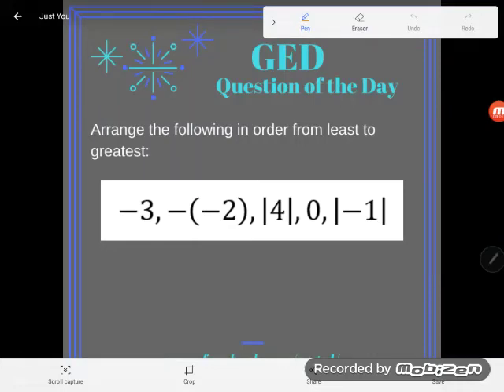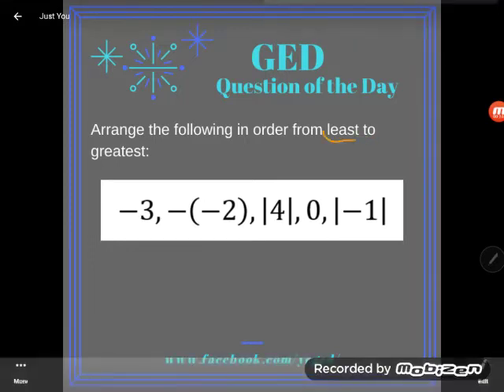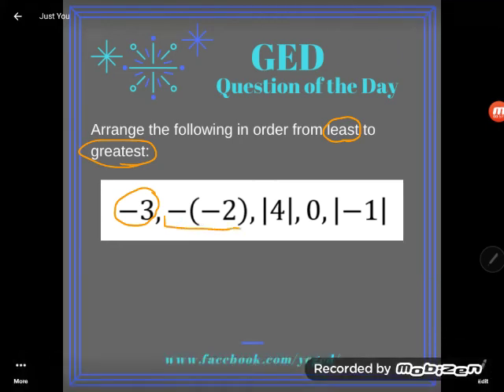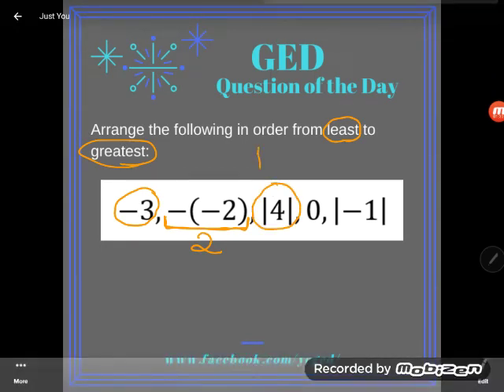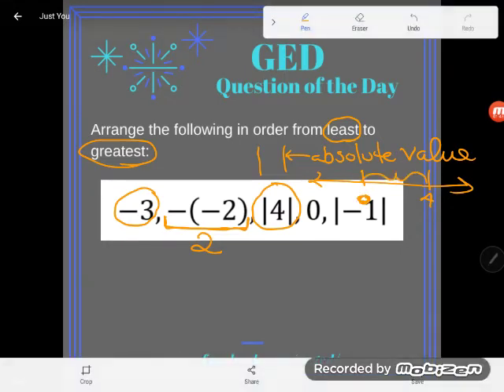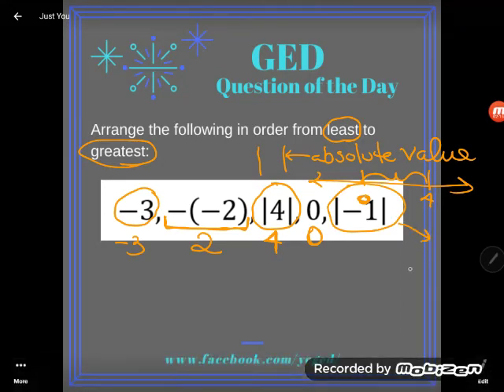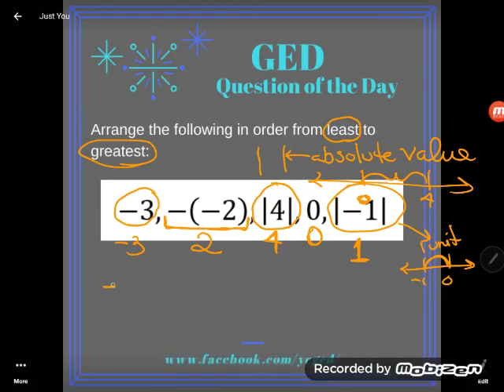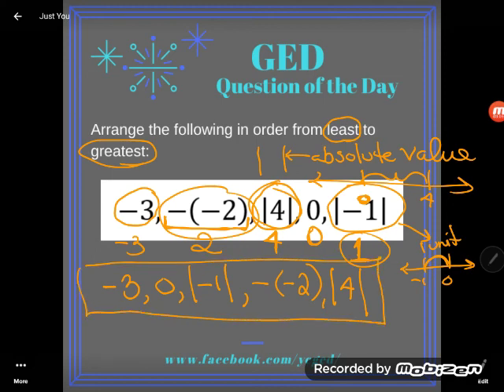GED Math: Ordering Opposites and Absolute Values (0.4, Exp, #50)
Unit 0, Lesson 4, Experienced Level Practice #40,41,46,47

What could be simple than ordering numbers from least to greatest? Watch out; this concept gets a lot more complex when negative numbers and absolute values come into play. Follow along as Kate guides you through simplifying each expression to better understand their value before simplifying.